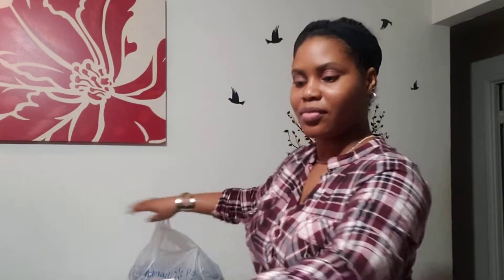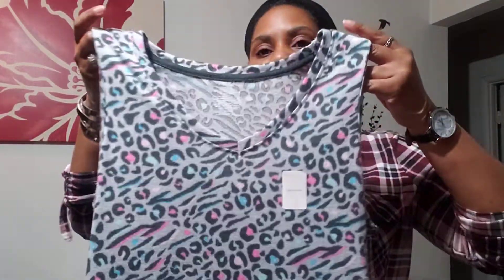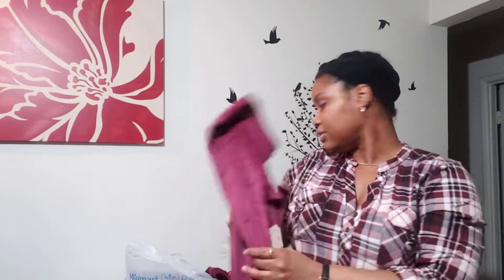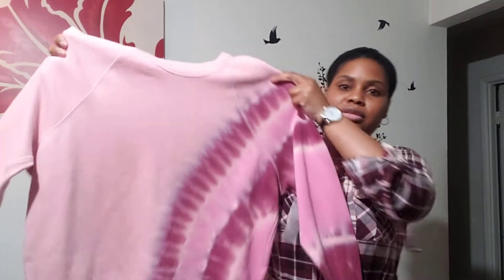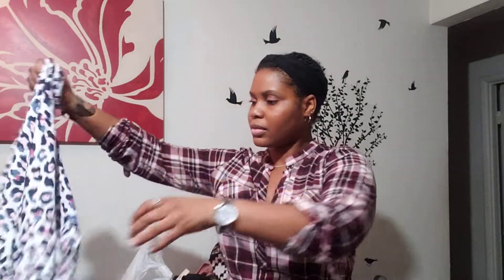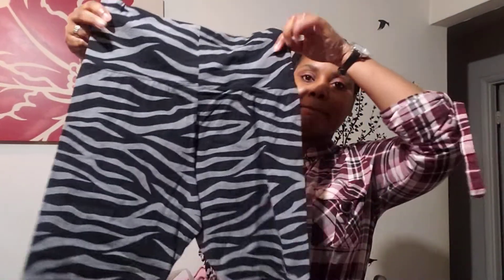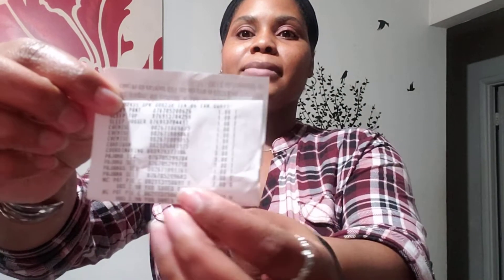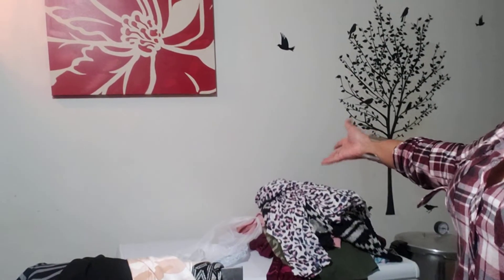WALMART CLEARANCE $1-3 🤑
Walmart lounge sets ,Pajamas & More on clearance from $15!!